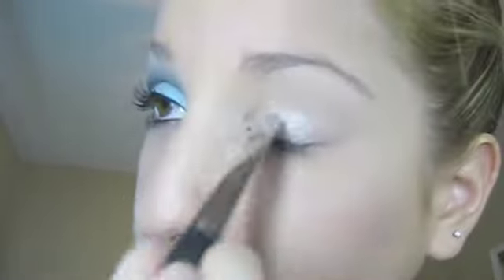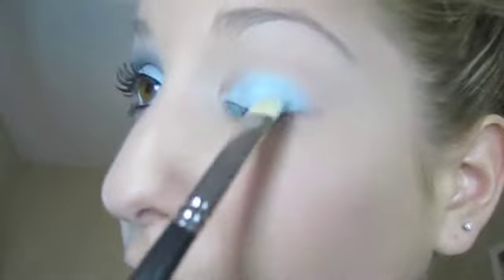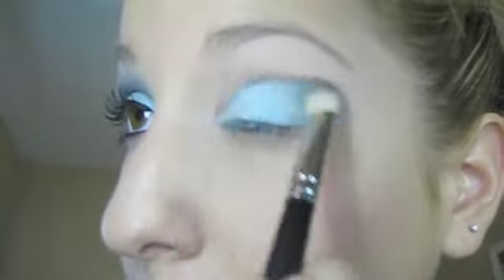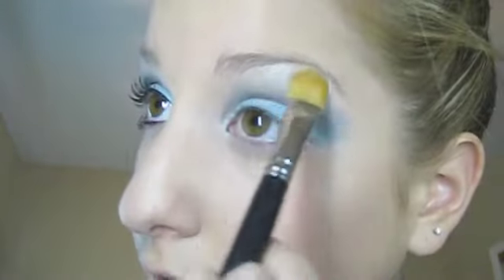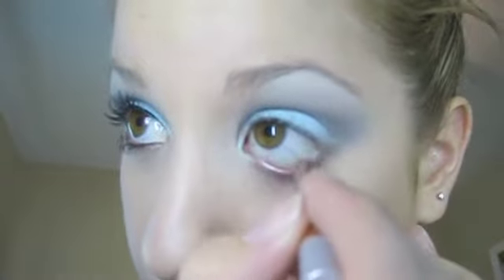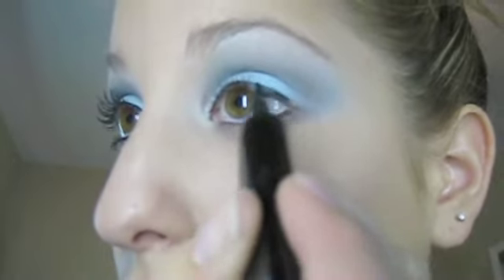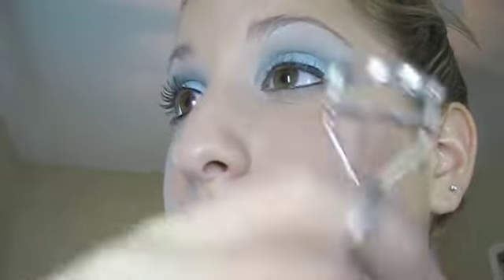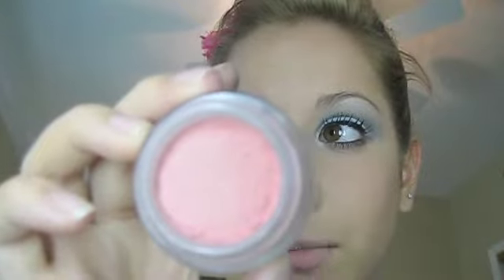Blue and Dark Green Smoke (using Lancome)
Lancome products are truly amazing. I would never lie to any of you!

have fun!